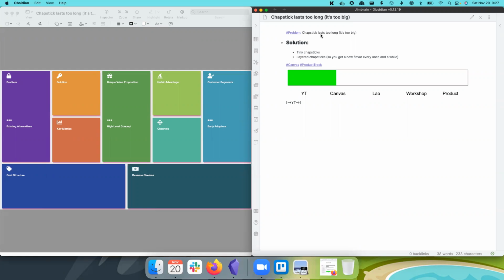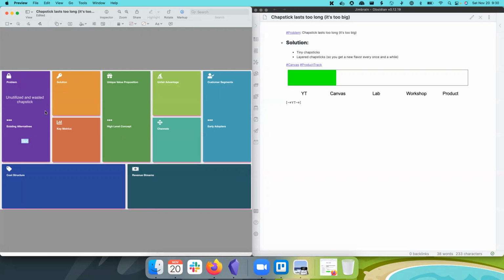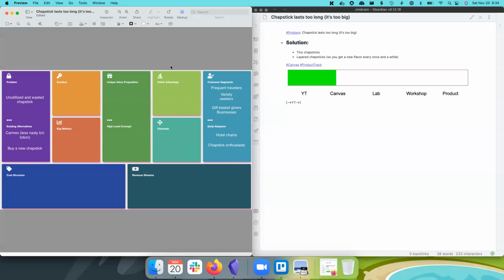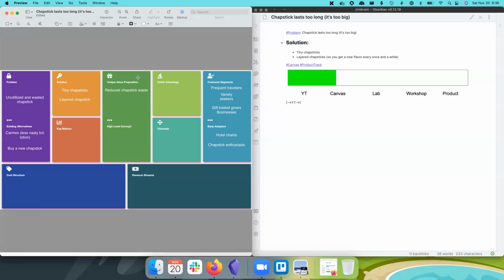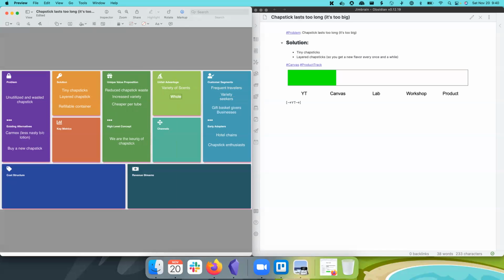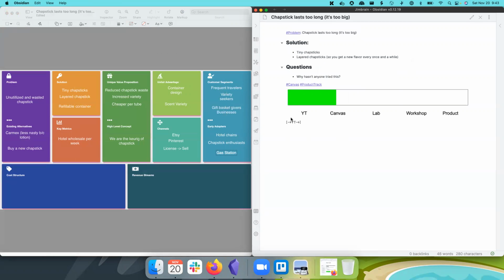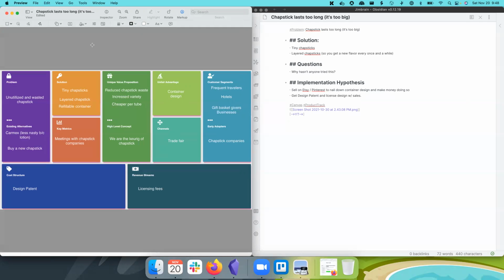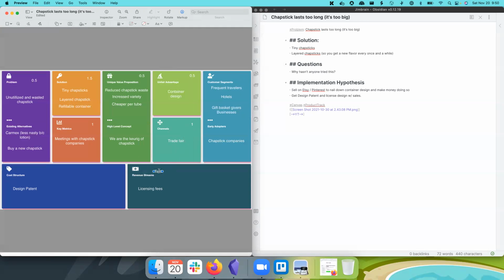Unutilized Chapstick | Lean Canvas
Chapstick lasts too long (it's too big)

The business canvas is the first test a product must pass on its journey to production at Gordium.We rate each category of the canvas and if they add up to more than 10, we continue in theproduct development process. Our goal in creating Gordium is to give people an inside look intoforming a company, even before the idea stage is reached. We want you to be able to see whichideas we pursued, which we left by the wayside, and which failed along the way.